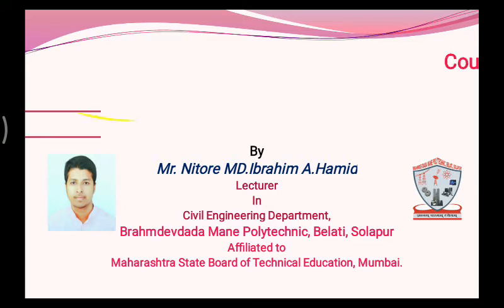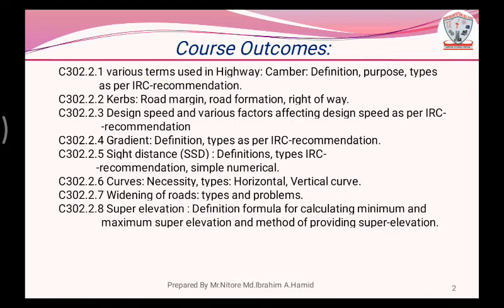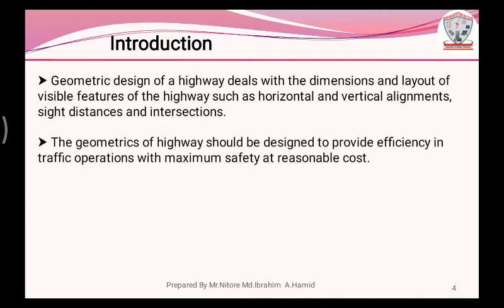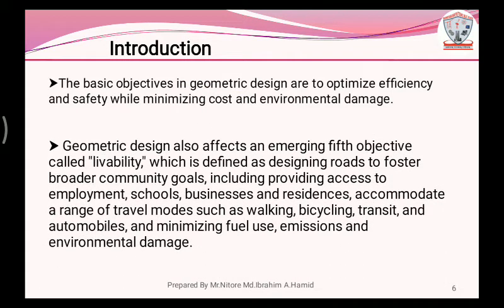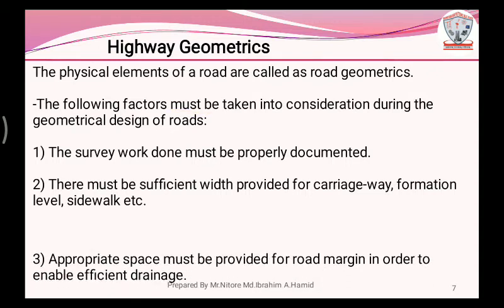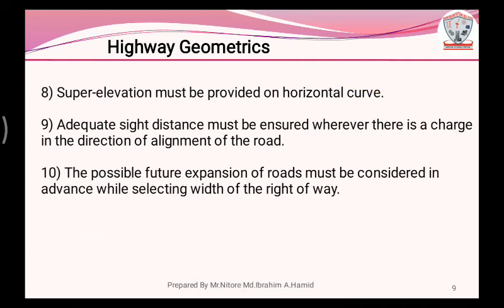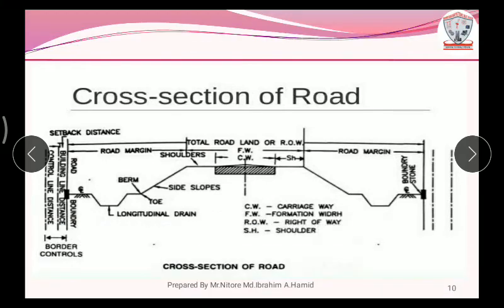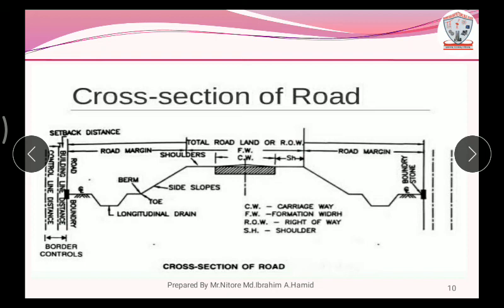CE3I_HEN 22302_Unit 2_Highway Geometrics_Lecture no 1 By Prof.Nitore M.A